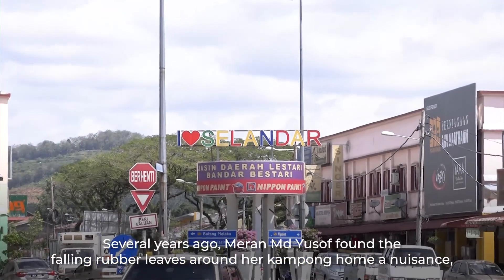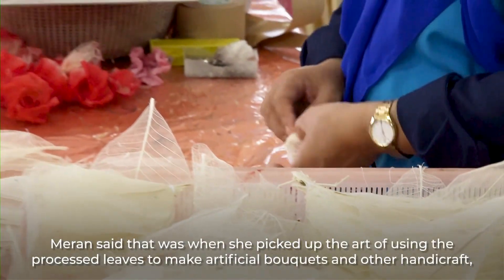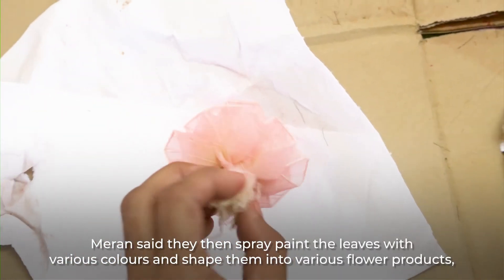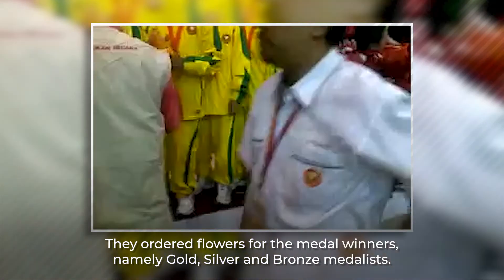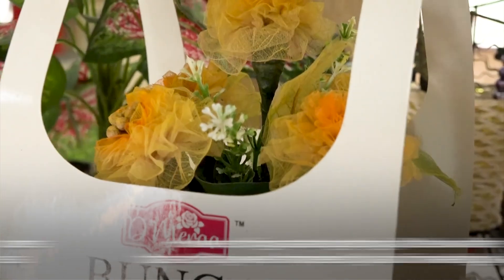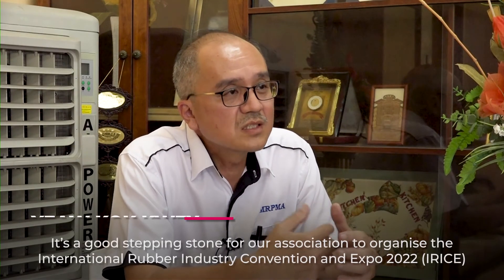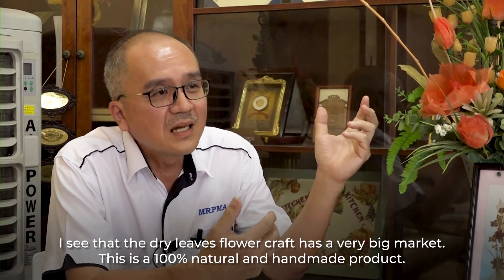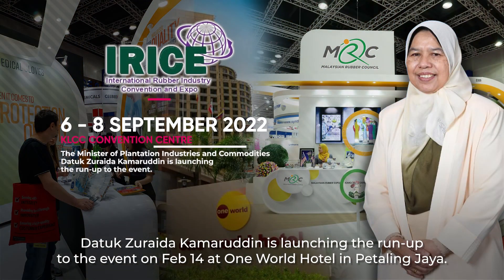Rubber Tree Leaves to Handicrafts - Inspiring Story of Rubber Tapper in Malaysia as an Entrepreneur